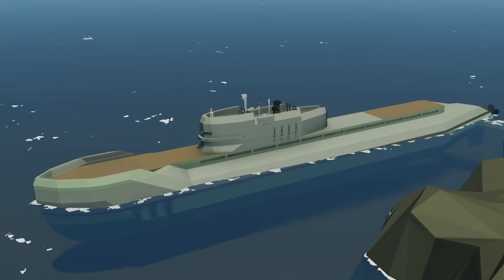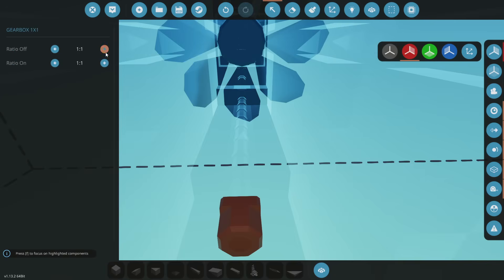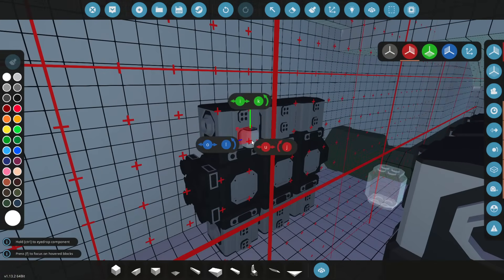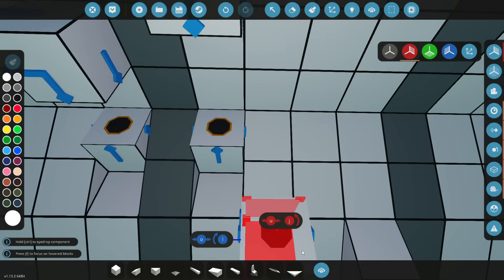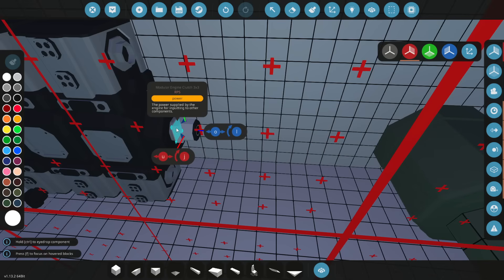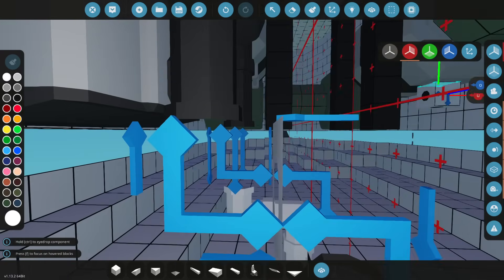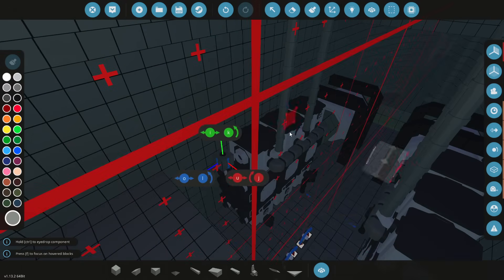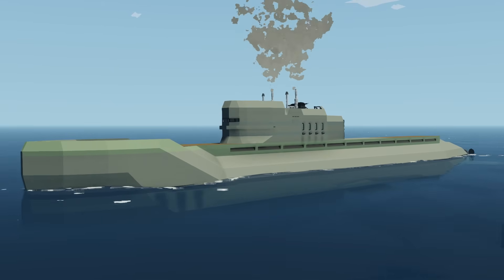TWO DIESEL ENGINES ADDED TO OUR MOTHERSHIP SUBMARINE Stormworks - Part 7!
Lets add two diesel engines to our submarine in order to produce electricity for our motors!